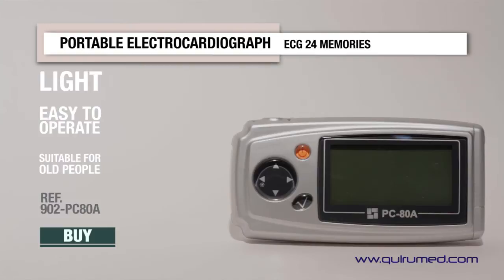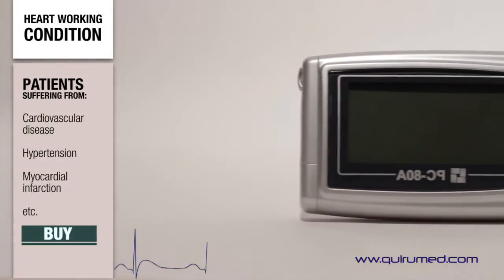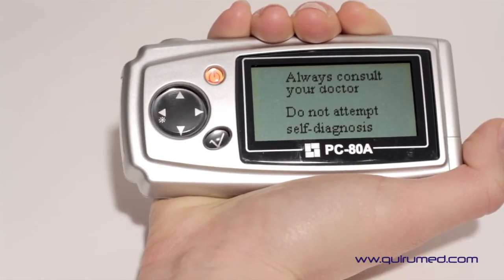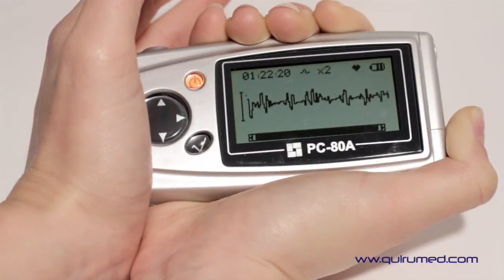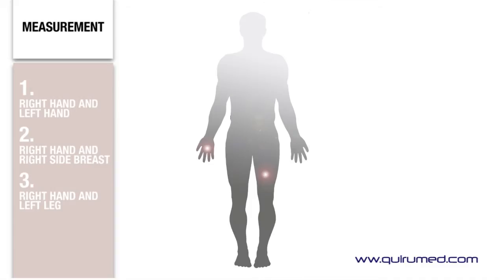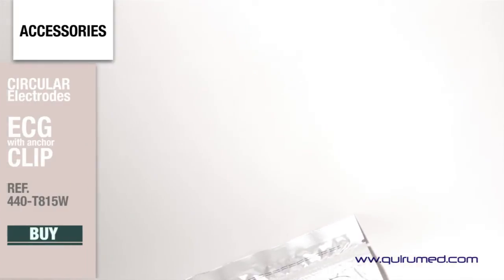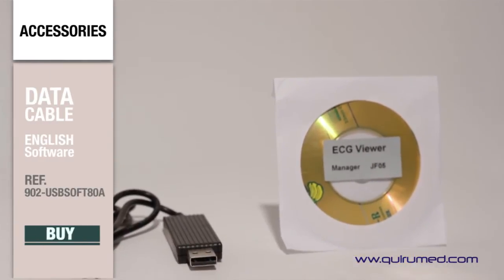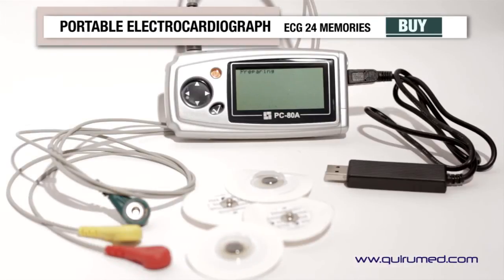Portable Electrocardiograph ECG (902-PC80A)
With English, Spanish, German, Italian, Portuguese and French subtitles.

    The unit is suitable for personal use at home, not suitable for long term monitoring, but spot-checking or clinical patrol at medical institution or hospital.
    It can not be used to substitute the normal ECG examination or real time monitoring.
    The unit is suitable for the patients who suffer from cardio-vascular disease or the patients who suffer from those diseases such as hypertension, myocardial infarctions, etc., which may accompany cardio-vascular disease.
    What is more, this unit is used for adult only.
    The user can use it to monitor their heart working condition.
    If the measurement result is frequently abnormal, the user is suggested to see a doctor, so that the detail or exact diagnosis can be done in time at hospital.
    The unit is not the monitor used in clinical institution or hospital, but is used for spot-check purpose ONLY.
    The measurement results are a useful reference for doctor, but do not make direct diagnostic or analytical decision based on the information provided by this unit.
 ECG Monitoring:

- The number of channels: single (differential input).

- Electrodes: 3 embedded metal electrodes or using 3 adhesive ECG electrodes by connection to the lead wire (optional).

- Body measurement: the detecting ECG signal can be the following lead selection:

    Lead I (between right hand and left hand);
    Chest Lead (between right hand and chest);
    Lead II (between right hand and left leg).

- Signal bandwidth: 0.5Hz~40Hz

- Internal noise level: ≤30μVp-p

- Heart rate measuring range: 30bpm~240bpm

- Heart rate measuring precision: ±2bpm or ±2%, whichever is greater.

- Display sensitivity: 4.8mm/mV±10%

- Common-mode rejection ratio (CMRR): ≥60dB

- Sweeping speed: 20mm/s±10%